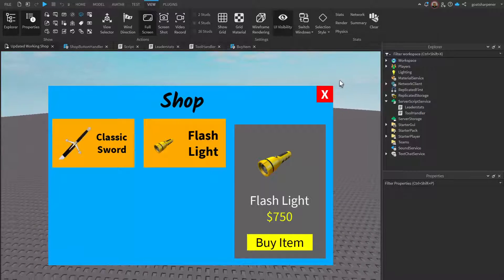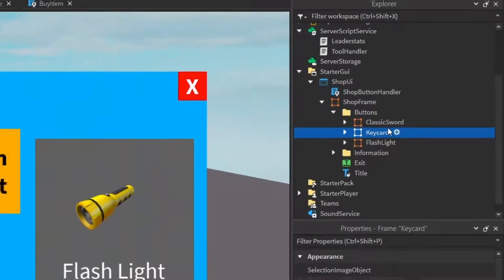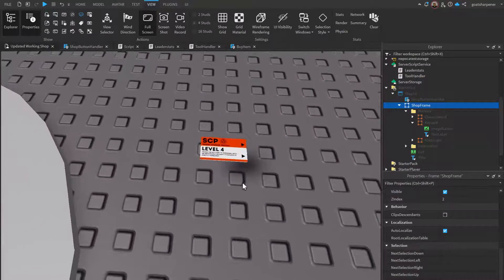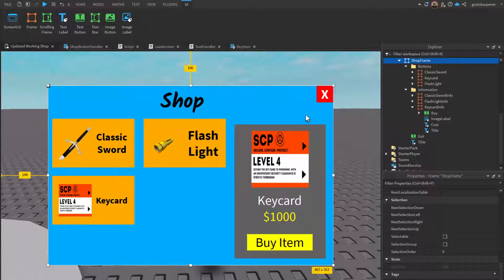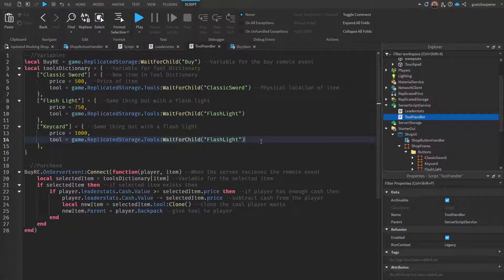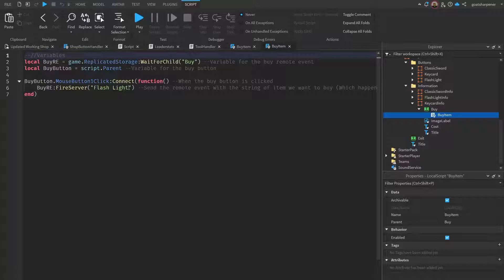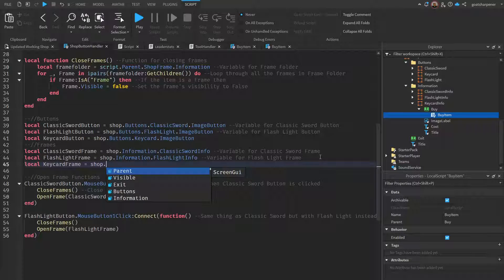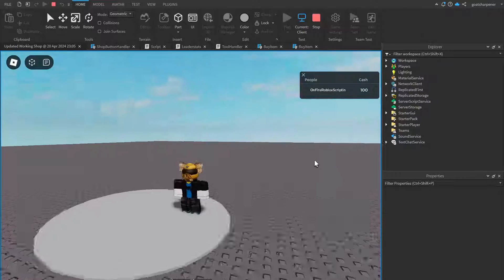How to Add More Items Into the Shop!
This is a bonus video to the multi-part series, this video is a step by step guide on how to add more items into the shop. Only works after you have watched part 3!

Use the chapters below to help you navigate the contents of this video!
0:00 Intro
0:21 New Item UI
2:29 New Item Server Script
3:17 New Item Replicated Storage
3:47 New Item local script
4:17 New Item Shop Button Handler
5:14 Showcase/Testing
5:44 Outro